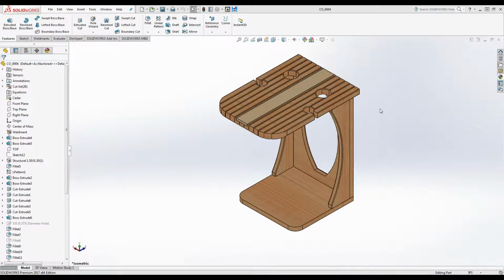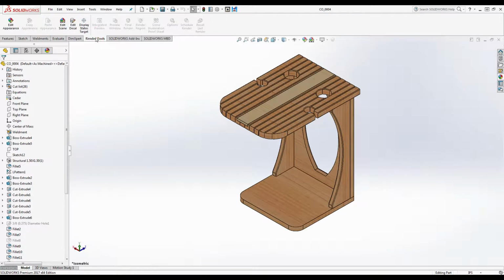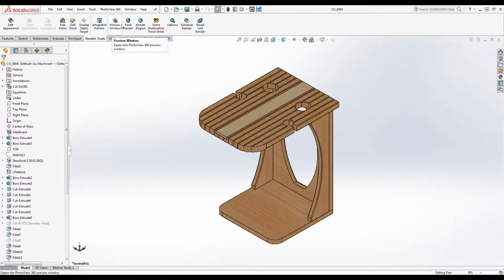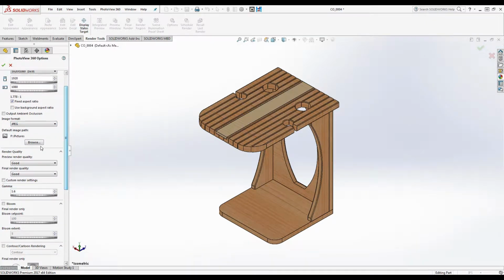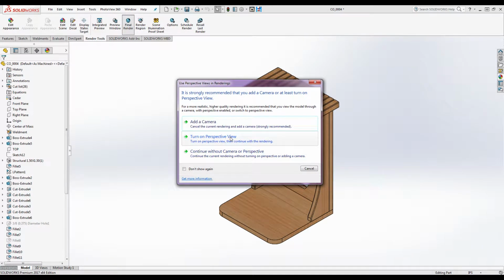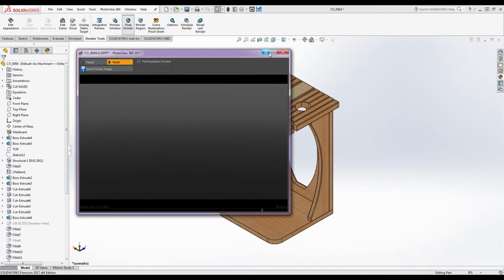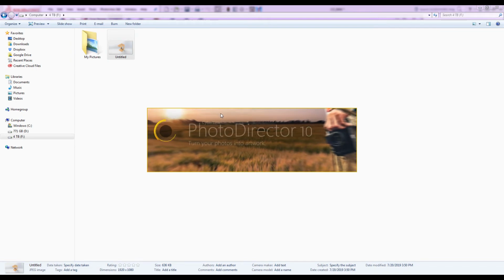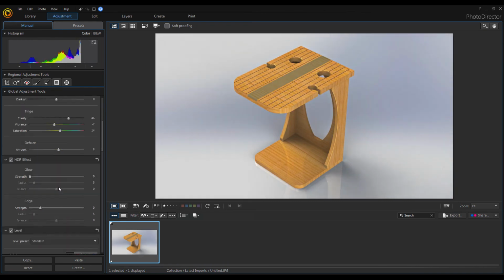Solidworks: How to make a quick render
This is a brief explanation of how to make a quick render with Solidworks 2017 and how to improve it with a photo editor. The project you see on the screen is something we are building for our living room, it's on the finishing stage.